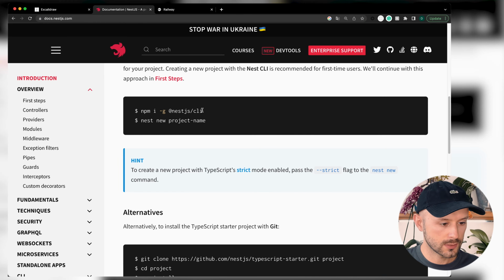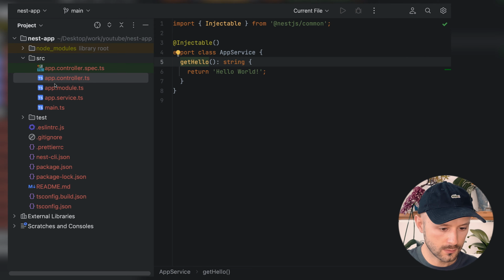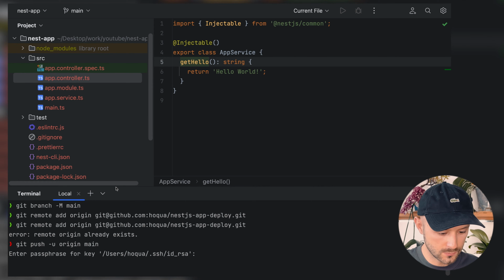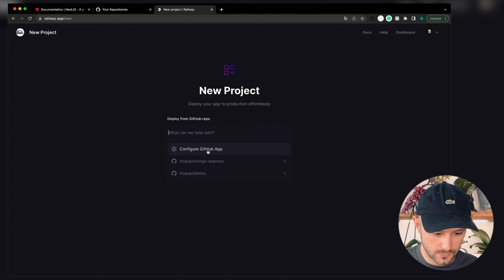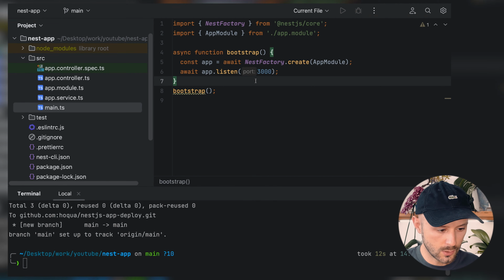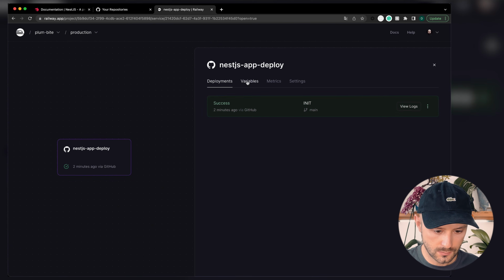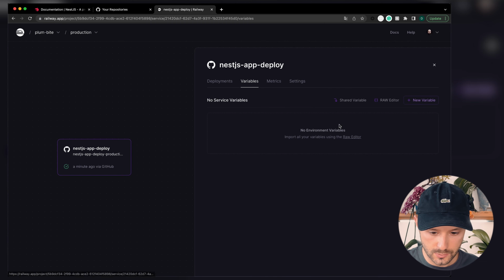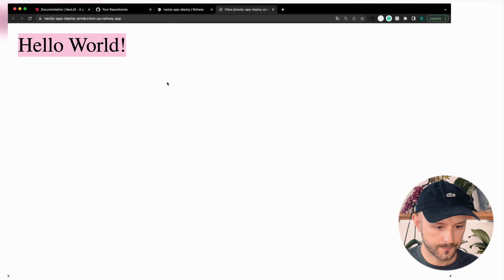Deploy a Nest.js App to Railway under 5 min (Cheap and Easy!)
Looking to deploy your Nest.js app quickly and inexpensively? Look no further than this tutorial on deploying to Railway in under 5 minutes. With step-by-step instructions and clear explanations, you'll have your app up and running in no time!